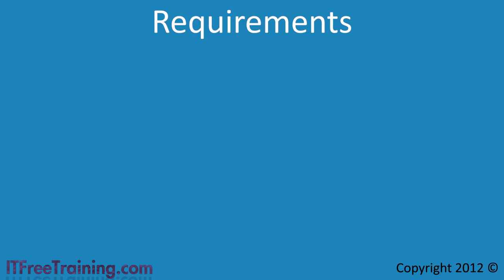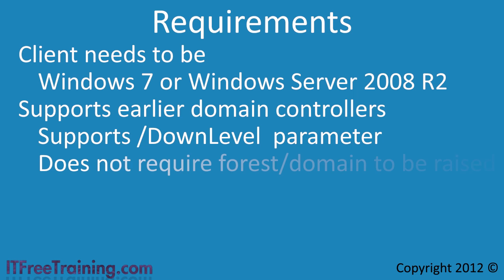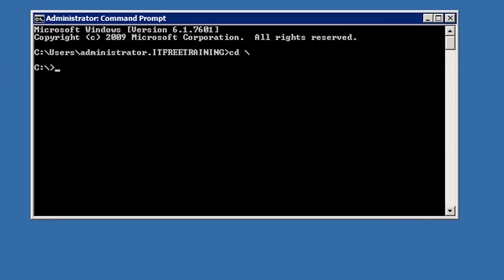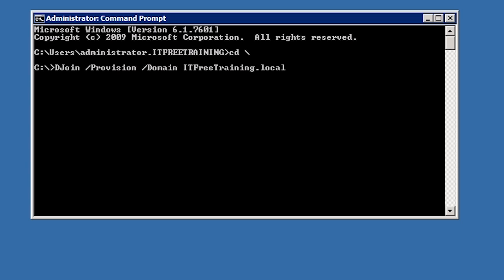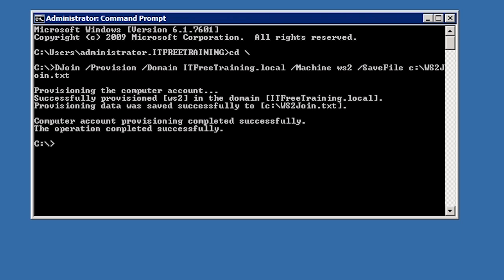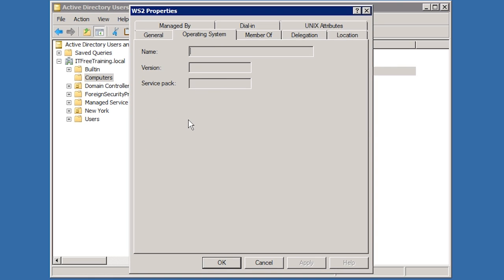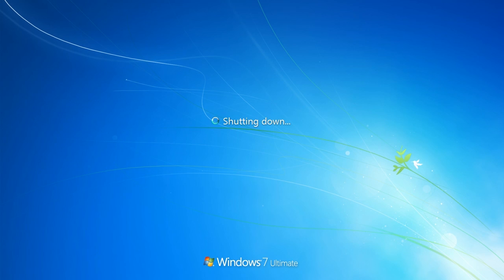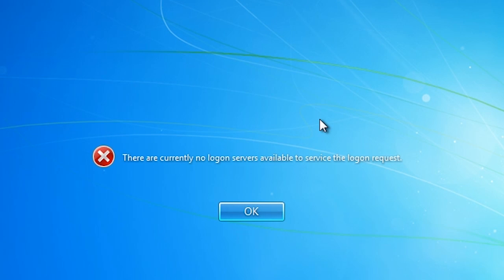MCITP 70-640: Offline Domain Join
Normally a Domain Controller needs to be available in order to add a computer to the domain. With Windows 7 and Windows Server 2008 R2 comes a new tool called Offline Domain Join. This allows a computer to be added to the domain without a Domain Controller being available. This video looks at different ways Offline Domain Join can be used.

No Networking
In the simplest case Offline Domain Join can be used to join a computer to a domain without a domain controller. For example, if a new site was being set up and the networking at the new site had not been installed as yet.

No networking installed
Offline Domain Join can also be used to join a computer to a domain that does not have networking installed as yet. In some cases a reboot may be required before networking is working. This is often the case with virtual computers. With Offline Domain Join you can join the computer to the domain before any network drivers are installed on the computer.

Unattended installation
Offline Domain Join can also be used with an unattend.txt file. An unattend.txt file is used with automated installs of Windows. The file contains the answer to the setup questions as well as any other required customizations. Using Offline Domain Join like this means you could automate the complete install of Windows 7 using a script including having it added to the domain.

Limited network connectivity
In some cases the network between two locations may only be available at certain times. For example, in a secure environment replication between the main network and the secure network may happen rarely. If the secure network has a writeable Domain Controller then a computer can be added to the Domain at any time. If the secure network only has a read only Domain Controller, a computer cannot be added to the domain unless a writeable Domain Controller is contactable. Using Offline Domain Join, the computer can be added to the Active Directory database ahead of time and replicated to the secure network. Since the read only Domain Controller contains data for the new computer, the computer will be able to be added to the domain using Offline Domain Join even though a writeable Domain Controller is not available.

Add a computer to the domain without a username and password
Offline Domain Join can also be used to add a computer to the domain without the use of a username and password. All that is needed is the file Offline Domain Join generates. This file is considered to have sensitive information so should only be given to people who are trusted.

Description too long for YouTube. Please see the following for the rest of the description.